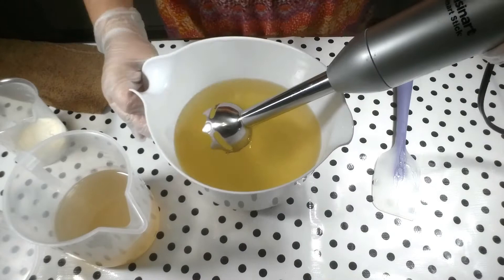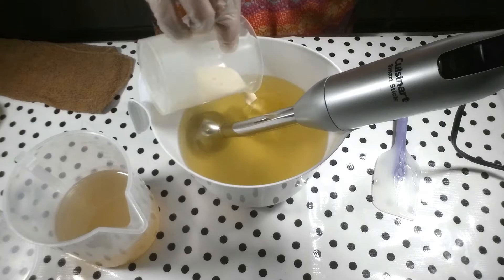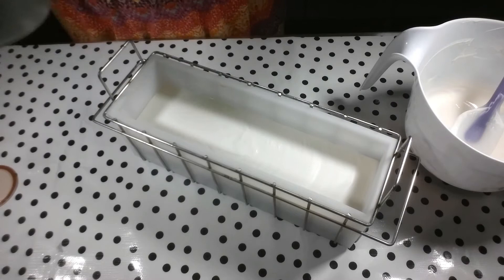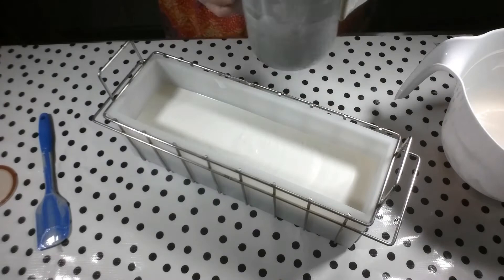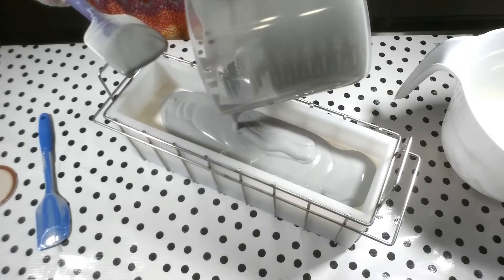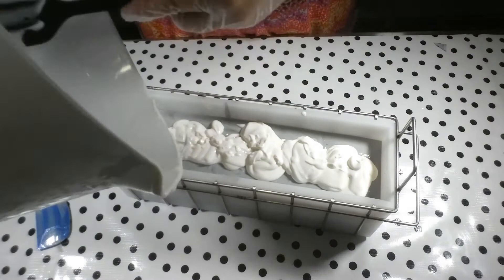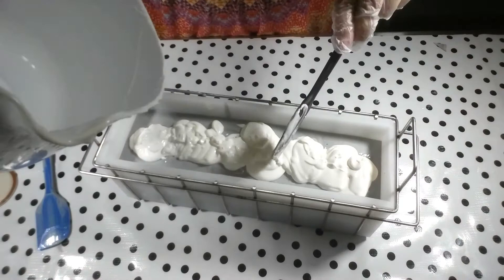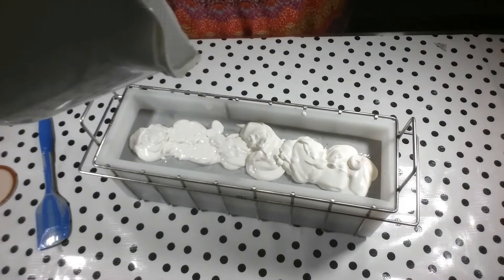Making SILVER BELLS soap with my own scent blend - cold process - Bonny Bubbles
Making and cutting Silver Bells soap. Made mainly with essential oils and a smidgen of fragrance oil. Did not go completely as planned, but I'm still very happy with it and it smells wonderful!

I'm using the 'Essential Depot Mold & Basket' for this soap.

I do have some free recipes on my website if you would like to try them. See above for website link (then type RECIPE in the search on our website).

You do not pay more by clicking these links than if you just went to them solely on your own.
It’s important to note that I will only recommend products I have used or ones I have researched thoroughly.
Any proceeds will help to keep my channel growing. In hopes to improve your sound, lighting, and video quality and to enjoy more content in the future made just for you.

Thanks for supporting us as we grow.